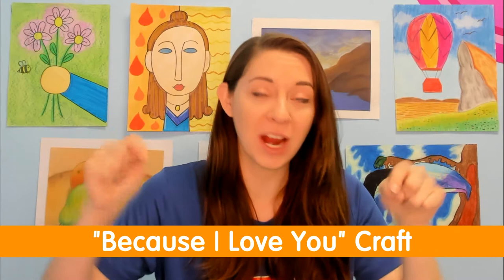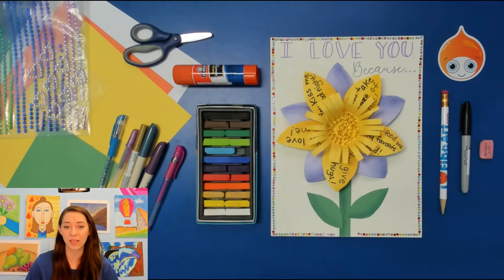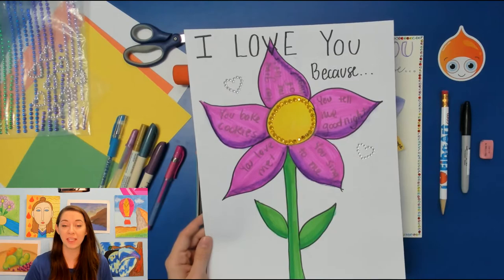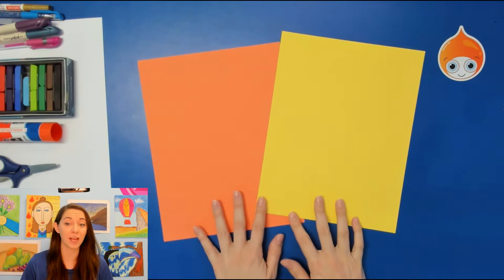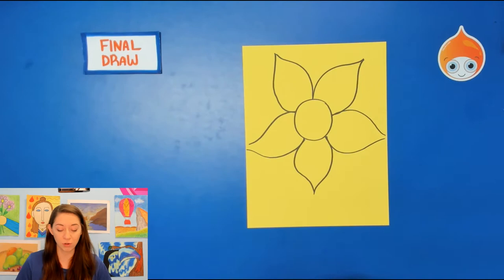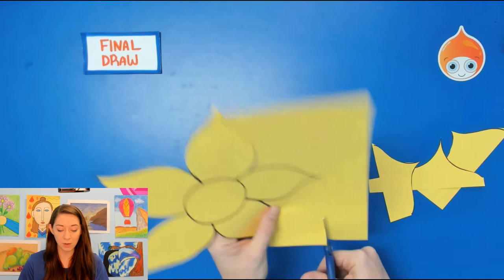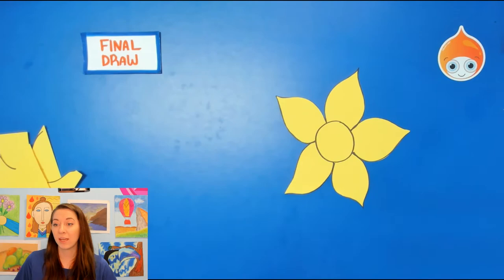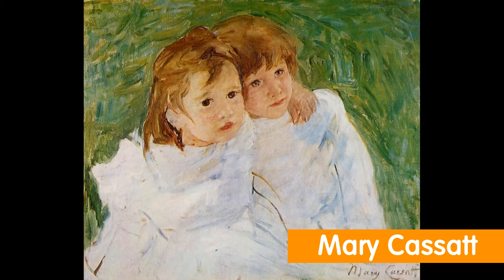"Because I Love You" Craft for Kids! Inspired by artist Mary Cassatt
Say "I Love You" to somebody special with this fun craft! Bring your scissors & glue and follow along as I show you how to make a 3D flower and share a little Art History about the American Impressionist painter, Mary Cassatt.
To learn more about Mary Cassatt and Fibo Kids Art Academy, follow this

Supplies:
-paper (white, green, + and two colors)
-pencil, sharpie & eraser
-scissors
-glue stick
-chalk pastels
-colored markers or pens
-sticker gems